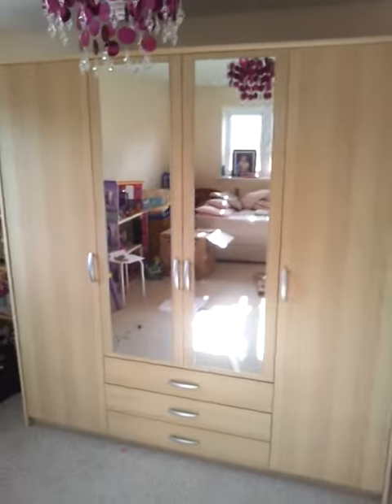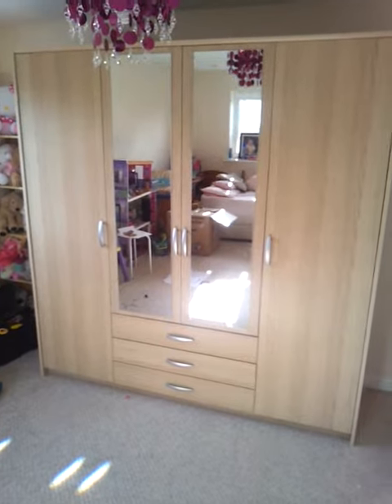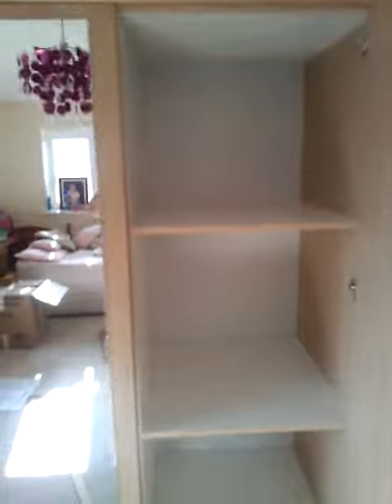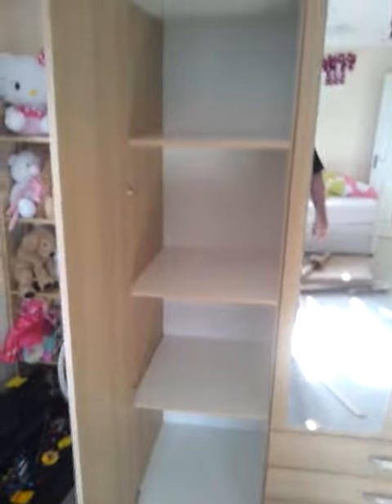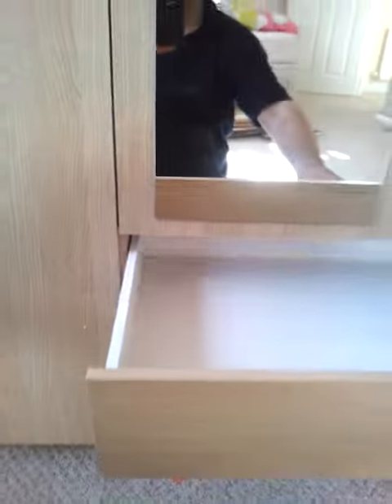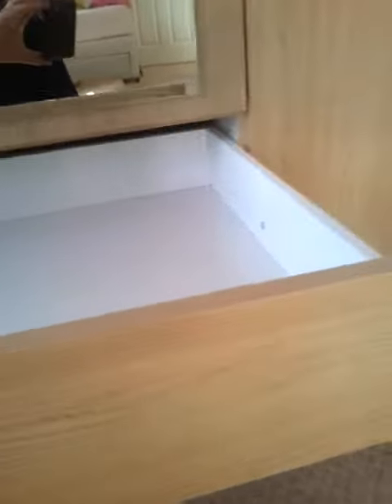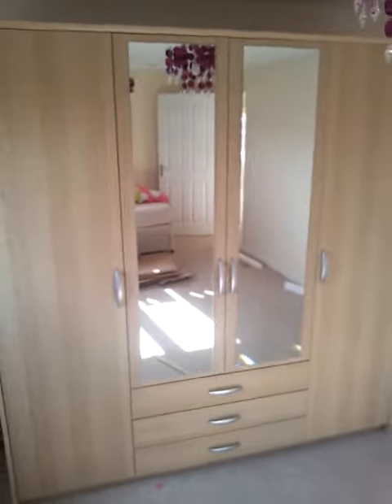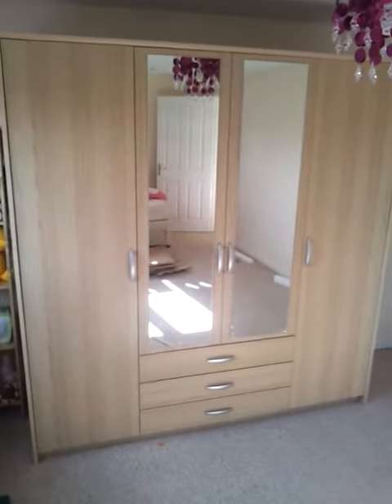Manhattan 4 Door 3 Drawer Wardrobe Light Oak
A quick overview of the popular Manhattan wardrobe in light oak, with 4 doors and 3 drawers, showing you the hanging and storage space. This is a large wardrobe and looks fabulous when completed.